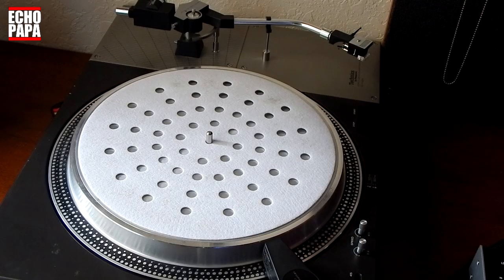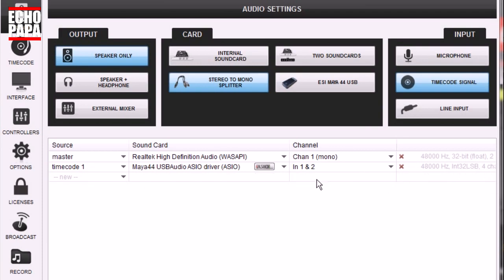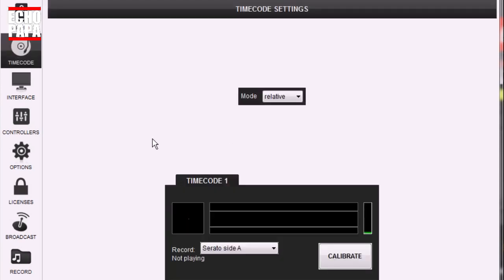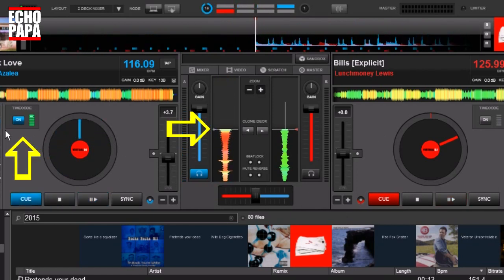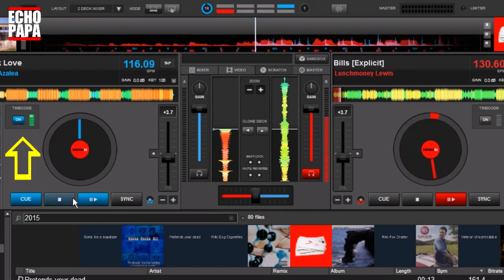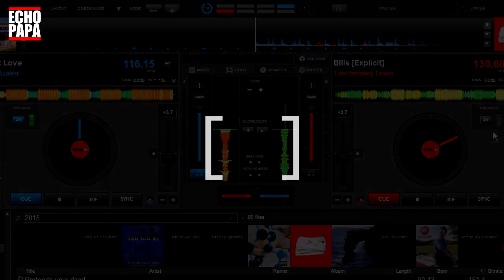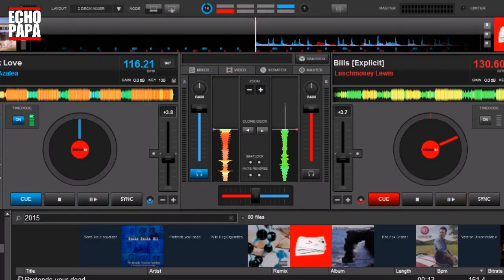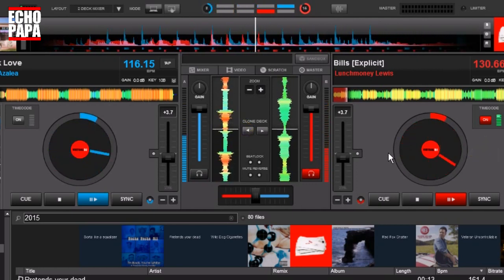VirtualDJ 8: Control 2 Decks with 1 TimeCode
Learn how to control both your left and right decks with a single timecode complete with a keyboard shortcut to make utilizing it easier.